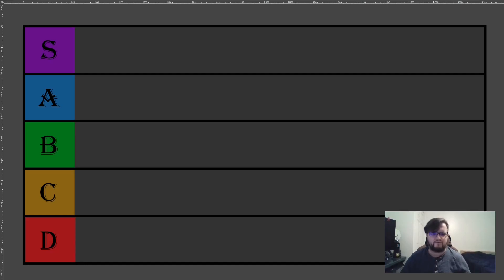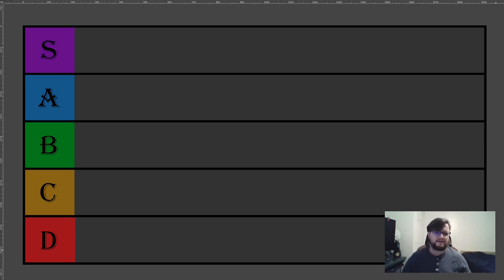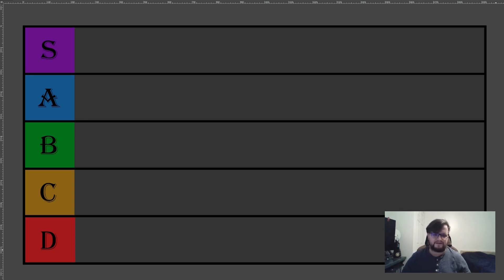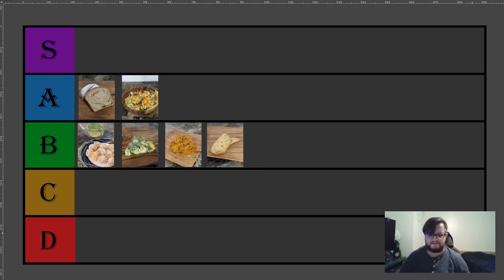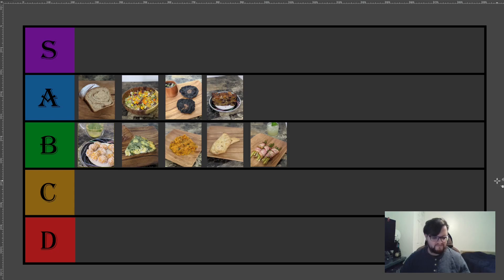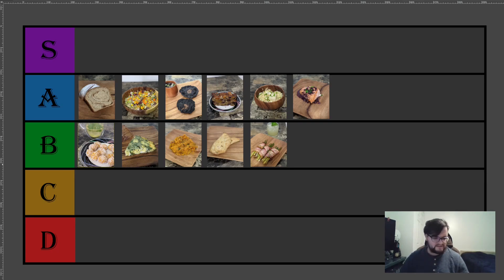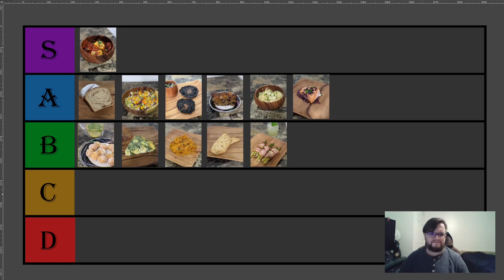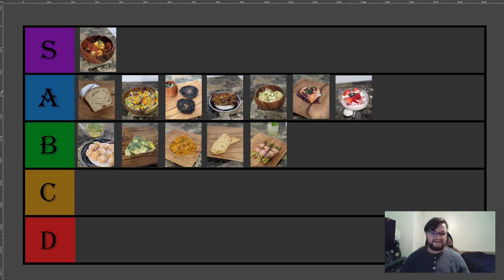Heroes' Feast - Elven Cuisine Tier List - Official D&D Cookbook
Elven Cuisine Tier List from Heroes' Feast. Giving you my final thoughts on the Elven recipes and ranking them for you to judge for yourself whether you might want this cookbook.

0:00 Intro
1:01 Quith-Pa
1:25 Feywild Eggs
2:04 High Harvest Puree
2:26 Elven Bread
3:00 Wood Elf Forest Salad
3:22 Elven Marruth
4:11 Drow Mushroom Steak
4:46 Cherrybread
5:32 Greenspear Bundles in Bacon
6:25 Moonshae Seafood Rice
7:12 Dragon Salmon
7:57 Qualinesti Vegetable Stew
8:27 Meal's End